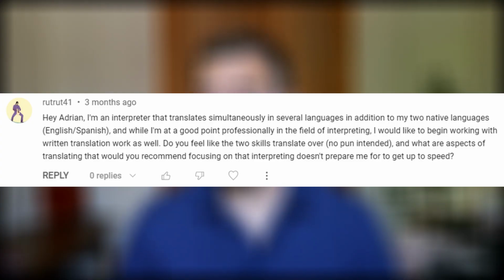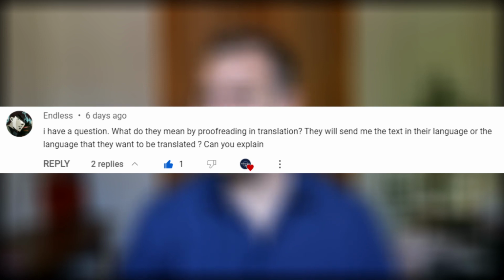WHICH FREE CAT TOOL TO USE!? (Q&A for Freelancers #15)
Welcome to number 15 of my Q&A series. Cool to have so many new subs to the channel this week. If you would like to be featured in the next episode, make sure to ask your question under this video.

- Chapters -
0:00 Intro
0:59 Q1 YouTube subtitles
3:18 Q2 Language levels
5:56 Q3 Translator vs interpreter
9:15 Q4 Proofreading
11:17 Q5 Registering as a freelancer
13:08 Q6 Free CAT tools to use
15:02 Outro